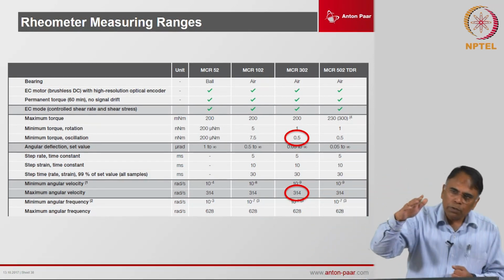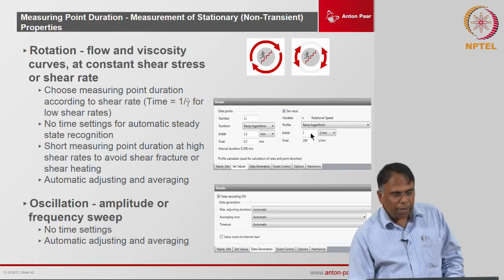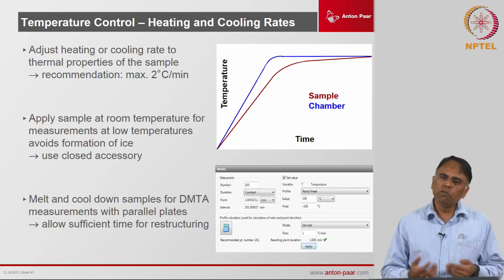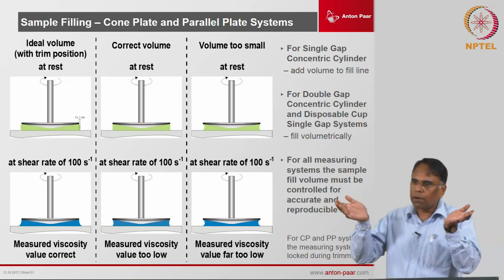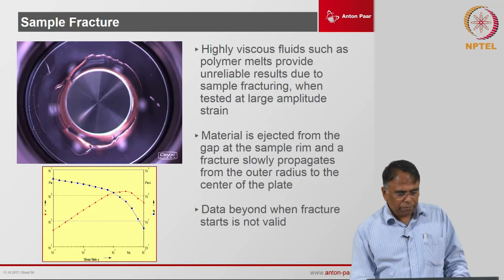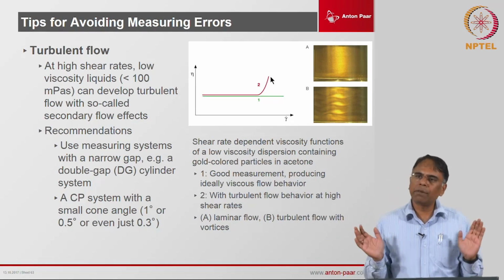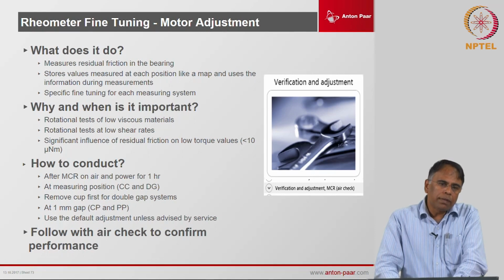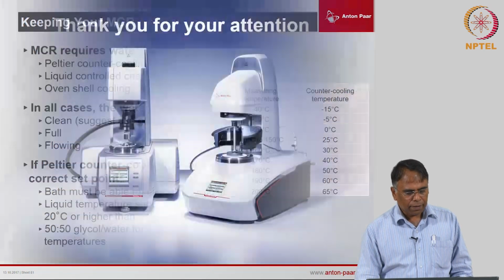Dynamic Shear Rheometer - Part II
Torque limit , Transient viscosity , Rotation , Oscillation , Measuring errors , Sample fracture , Wall slip , Edge failure , Turbulent flow , Shrinkage , Expansion , Motor adjustment , Moment of inertia